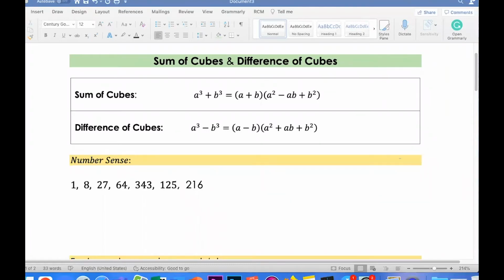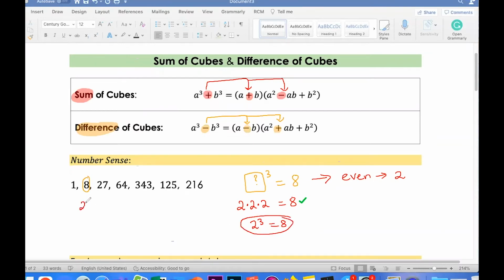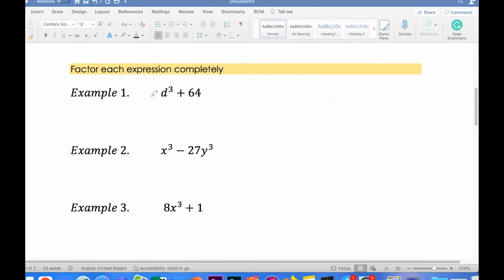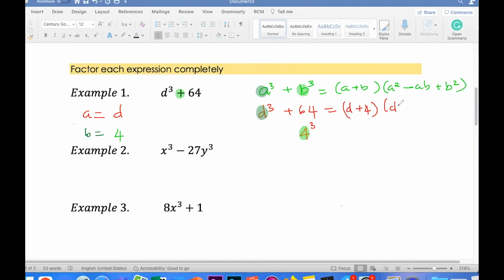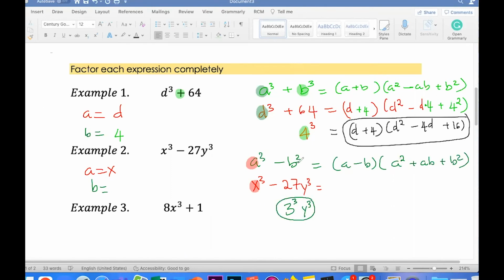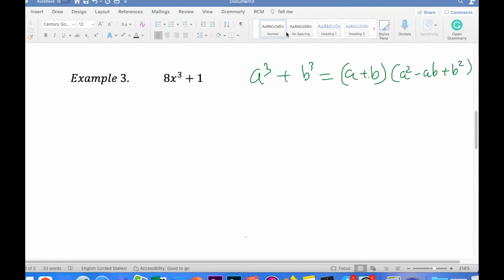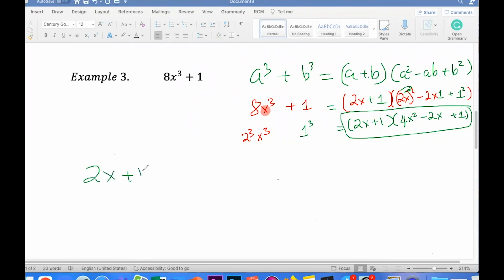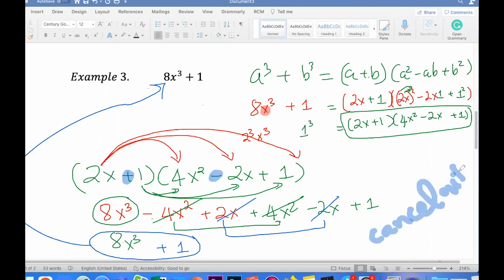Sum and Difference of Cubes